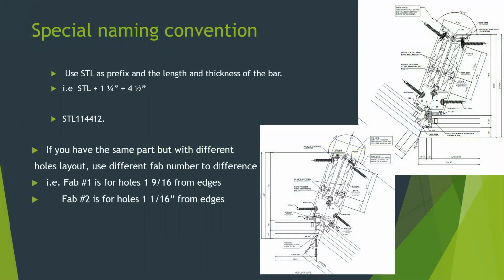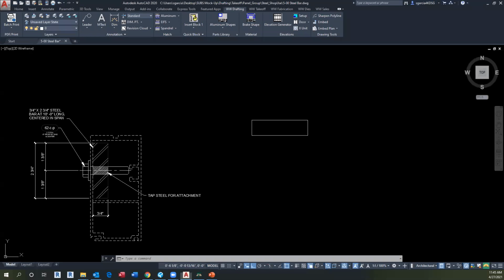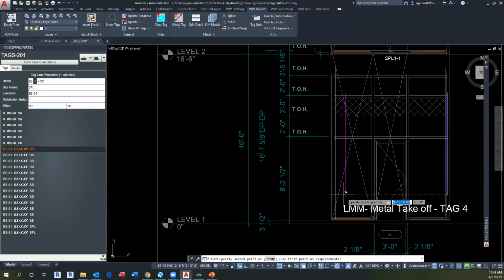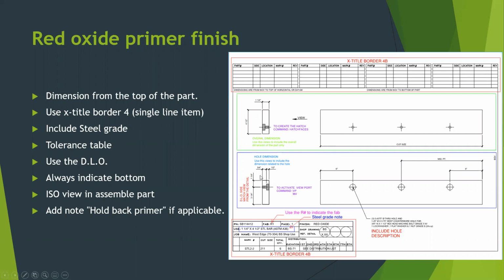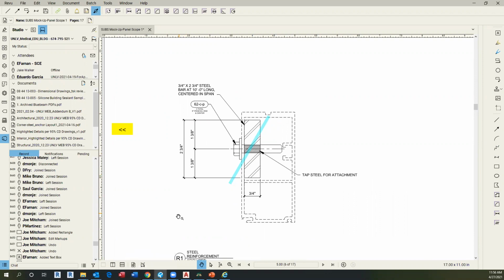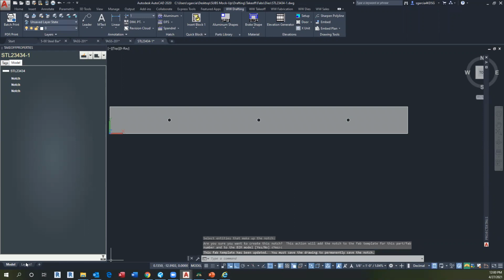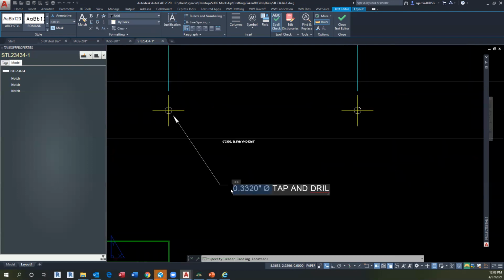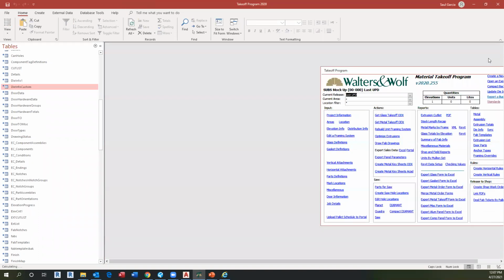Brakes, Steel & Brackets Training: 5.2) Creating Fabs: Steel Bar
Brakes, Steel & Brackets Training: 5.2) Creating Fabs: Steel Bar by SG